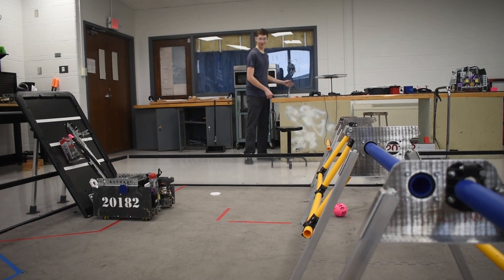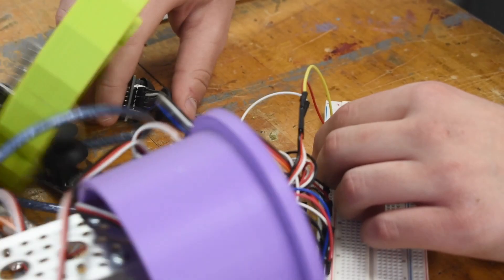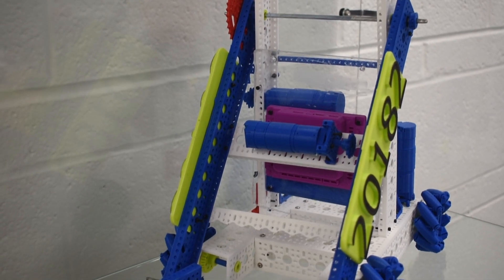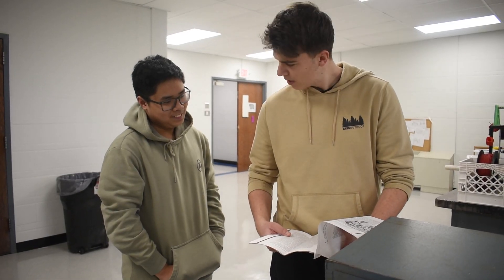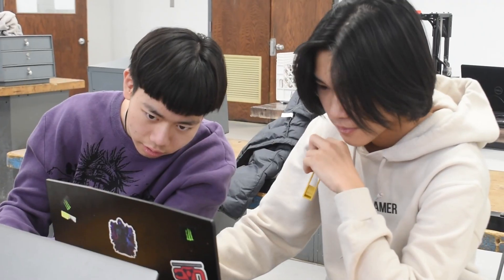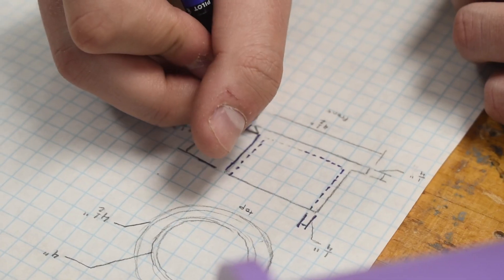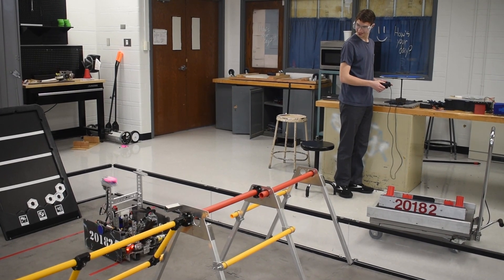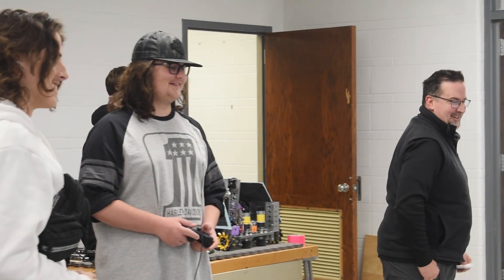Electronics & Robotics Program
Exploring the complex electrical, electronic, mechanical, and robotic components used in manufacturing and industry is the goal of this course. Students will also design and program robots for the annual FIRST Robotics Competition using modern equipment and techniques.